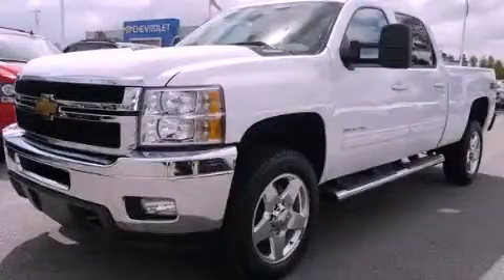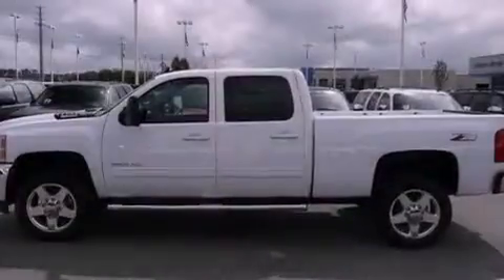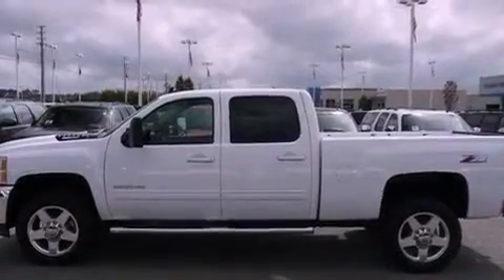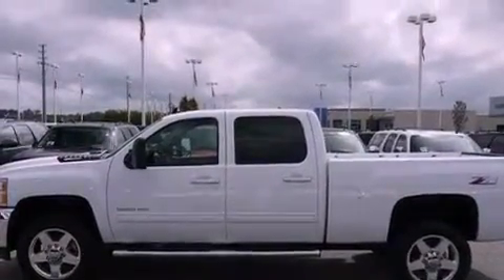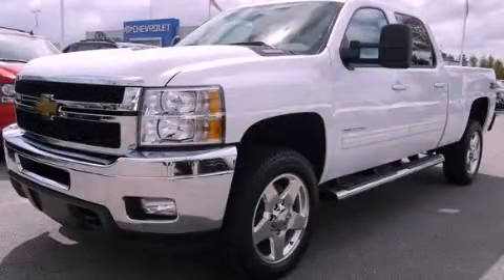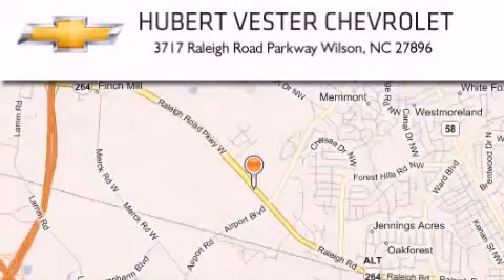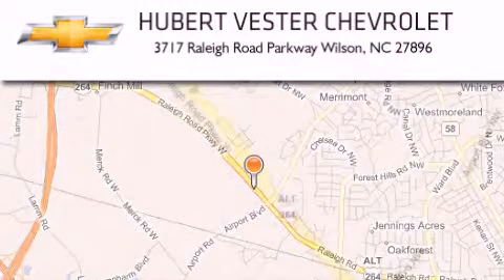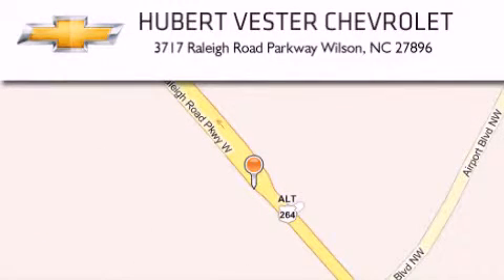2012 Chevrolet Silverado 2500HD Roanoke Rapids NC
Year : 2012

 Make : Chevrolet

 Model : Silverado 2500HD

 Engine : Turbo-Charged Diesel V8 6.6L/403

 Trans . : Automatic

 Exterior : 50U/White

 Miles : 12

 3717 Raleigh Road Parkway

 2012 Chevrolet Silverado 2500HD Wilson NC